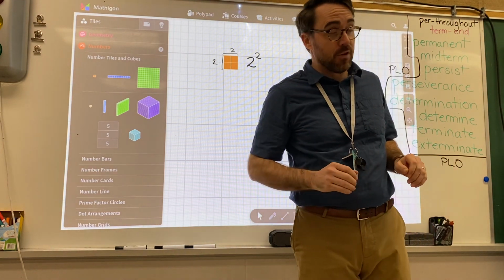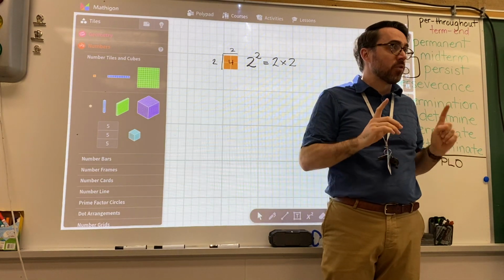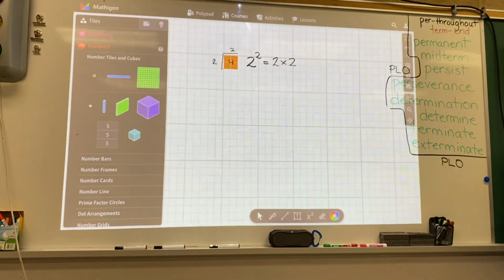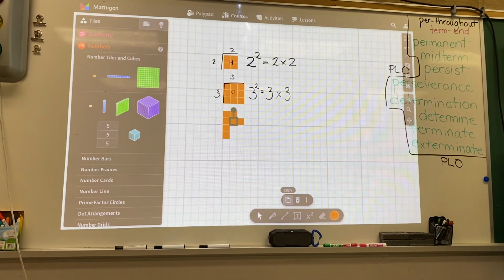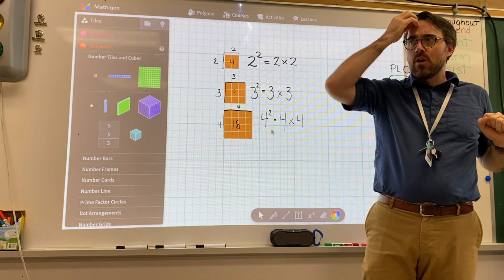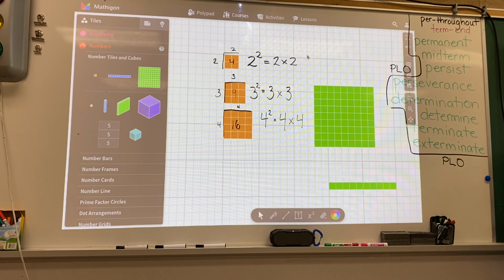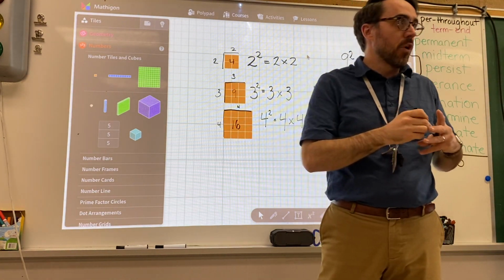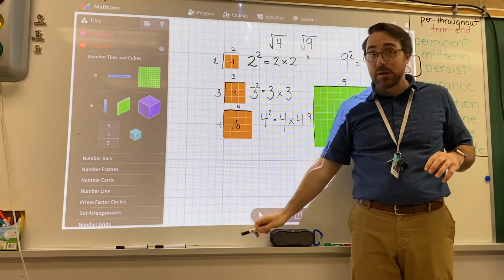Exploring Perfect Squares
In this video, we build and solve perfect squares.